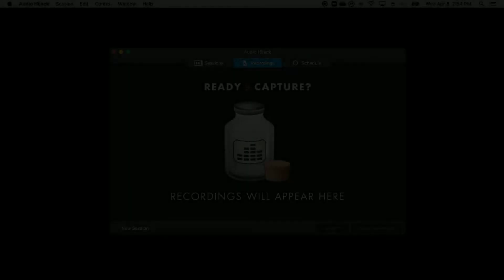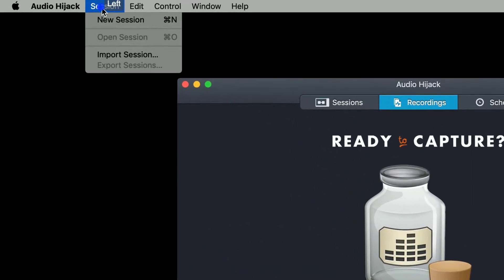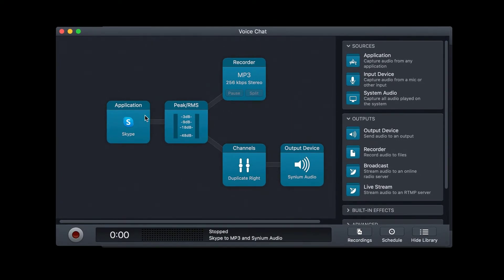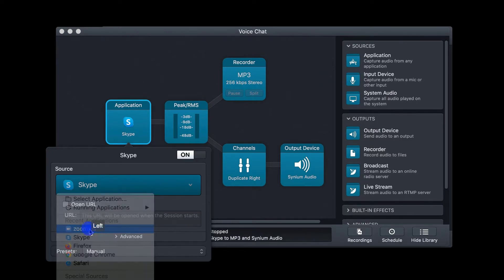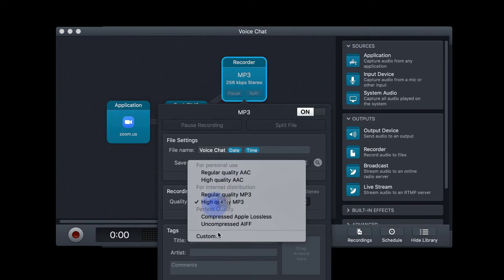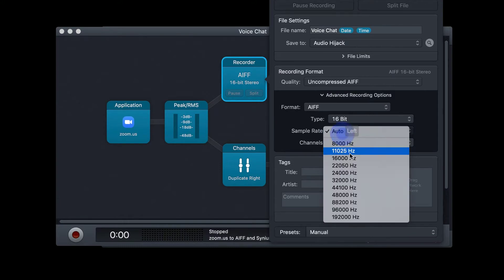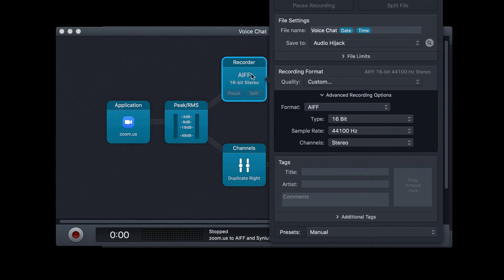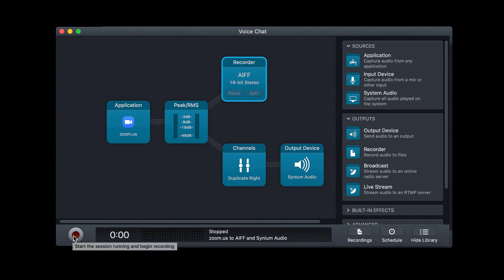Audio Hijack: Record Skype or Zoom and Keep Voices on Separate Channels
Good Morning Audio!

This is how to use Audio Hijack to record Skype, Zoom, or any other similar application and keep the recorded voices on separate channels.

As always, this video was edited with Reaper 6.